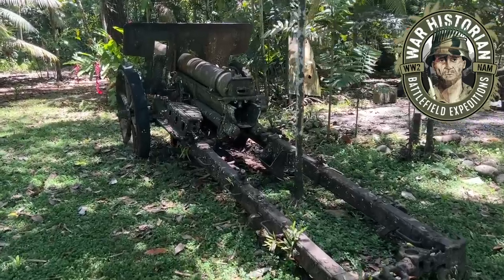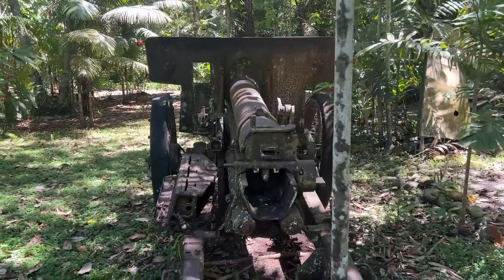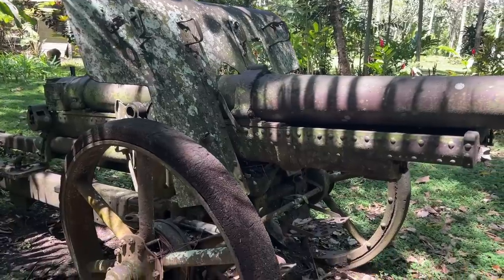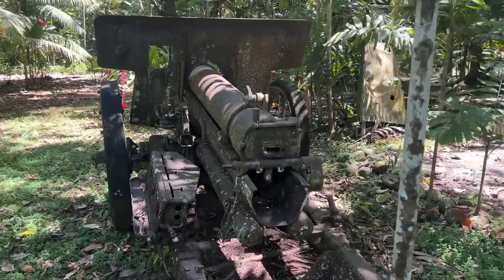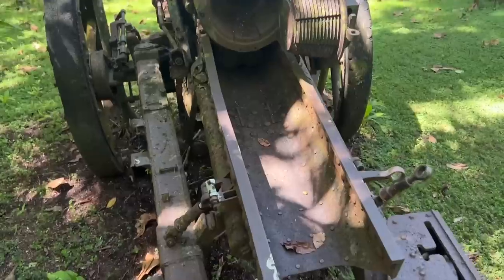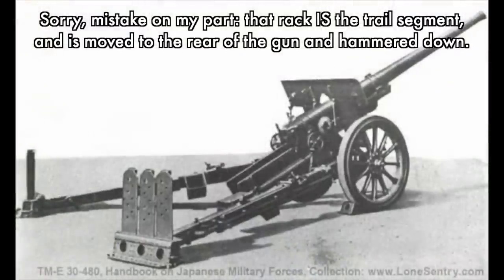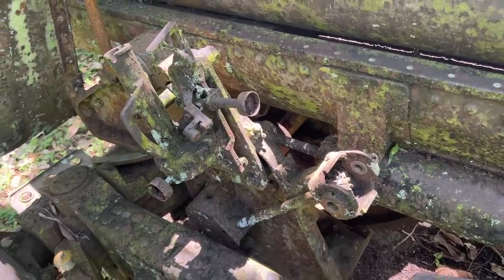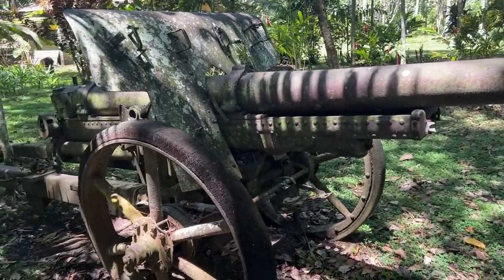Japanese Type 92 105mm Field Gun (Guadalcanal)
In 1927, the Imperial Japanese Army purchased a 105mm field gun from the French company Schneider as a potential replacement for their rather underwhelming Type 14 105mm field gun. The Schneider design was quite good, and the Japanese put it into service in 1932 as the Type 92. It was manufactured in small numbers at the Osaka Arsenal until 1945, with only a few hundred made. Fundamentally, the Japanese realized that a 150mm howitzer had about the same size and weight as a 105mm gun like this one, and the larger howitzer was significantly more useful in the sort of combat the IJA found itself in.

This example (and a second one) currently resides in the Vilu Military Museum on Guadalcanal, having been salvaged off Mount Austen after the war. Thanks to War Historian Battlefield Expeditions for including me on their tour of Guadalcanal, where I was able to film this!

Forgotten Weapons
6281 N. Oracle 36270